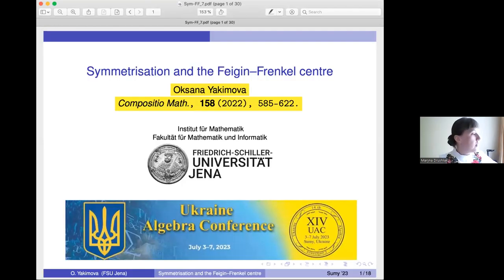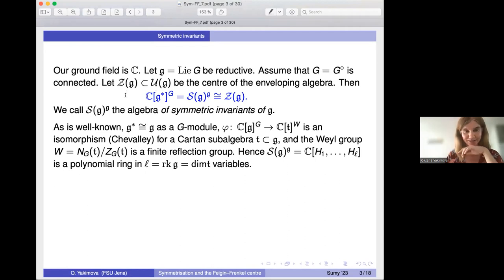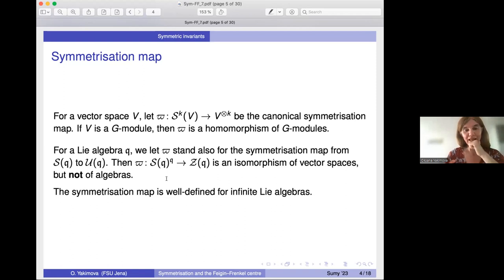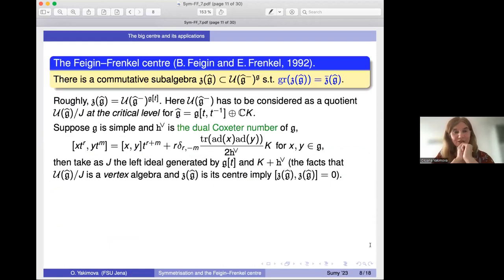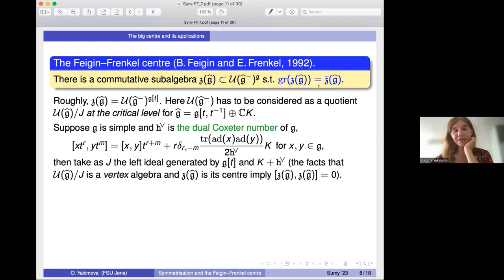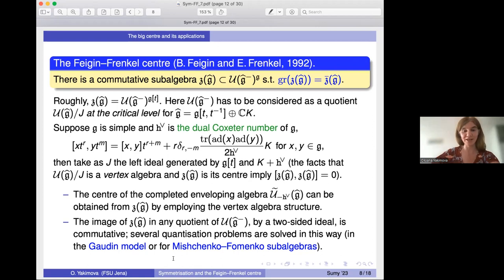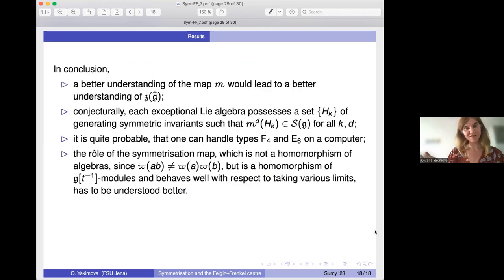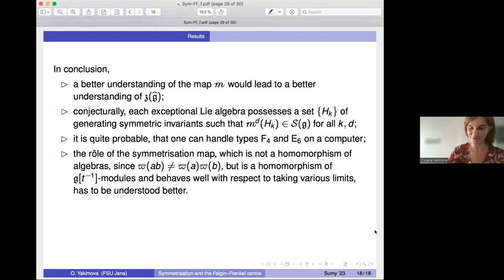Oksana Yakimova. Symmetrisation and the Feigin-Frenkel centre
Section Talk by Professor Oksana Yakimova (Friedrich-Schiller-Universität Jena, Germany)  at the XIV Ukrainian Algebraic Conference (July 3-7, 2023, Sumy, Ukraine)